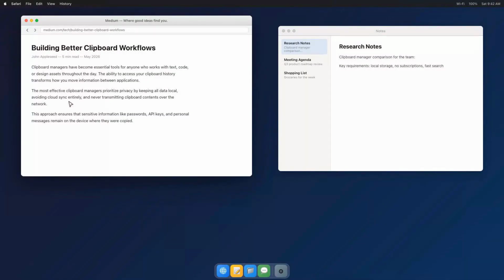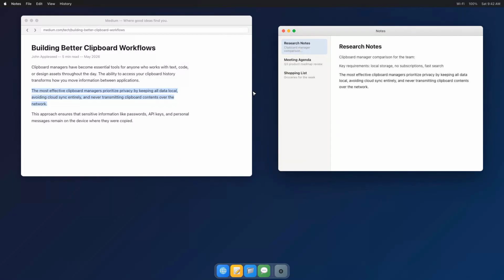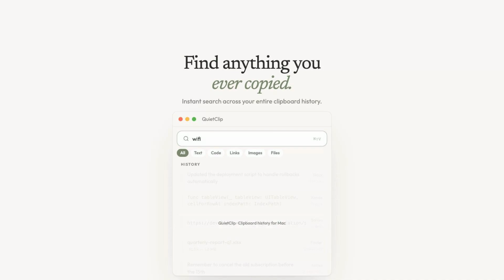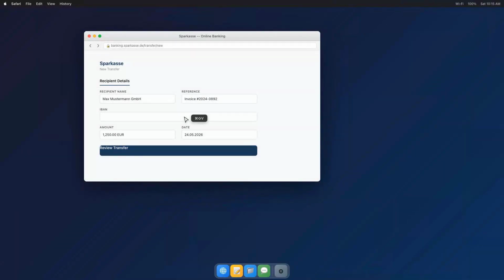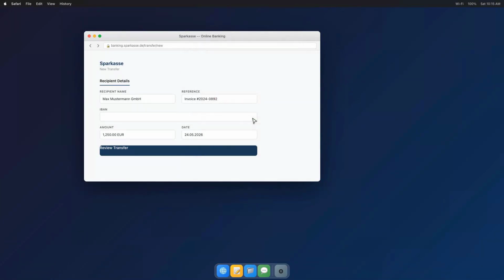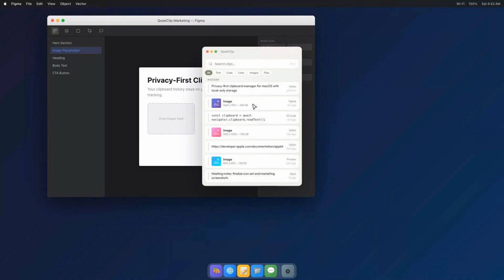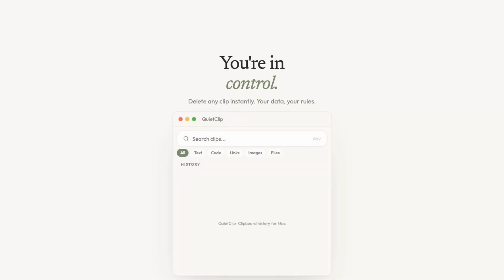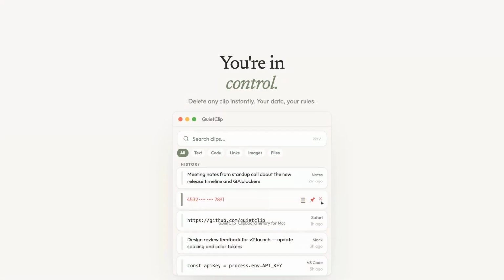QuietClip: A Privacy-First Clipboard Manager for Mac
QuietClip is a macOS clipboard manager that keeps everything local. No cloud, no accounts, no telemetry. Just your clipboard history, stored on your Mac.

Built with Swift and SwiftUI, QuietClip lives in your menu bar and gives you instant access to your clipboard history via a Spotlight-style floating panel. Search, pin, and paste with keyboard shortcuts.

What makes it different:
- Zero network requests. Ever.
- No external dependencies. Pure Apple frameworks.
- SwiftData for local storage
- Global Cmd+Shift+V hotkey
- Fuzzy search across your history
- Excluded apps list (1Password, Keychain Access by default)

Your clipboard never leaves your Mac.